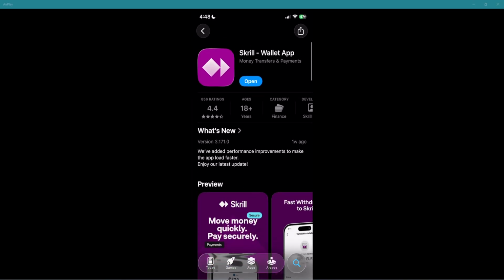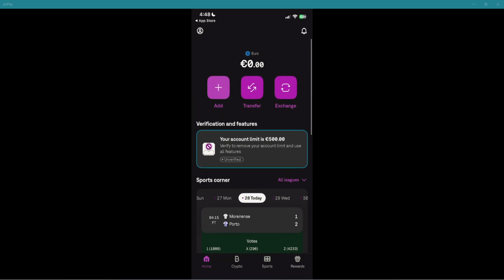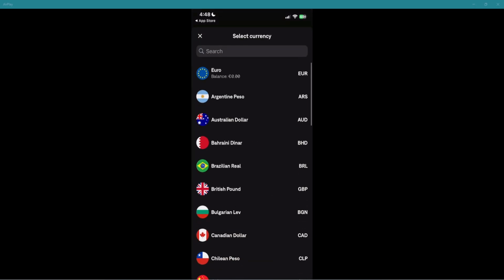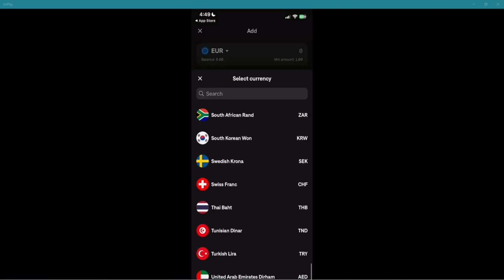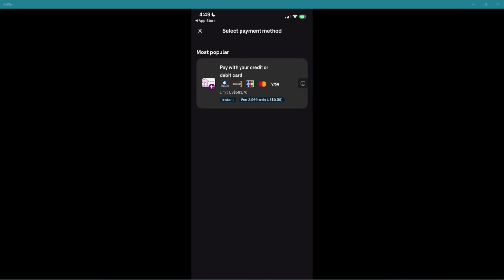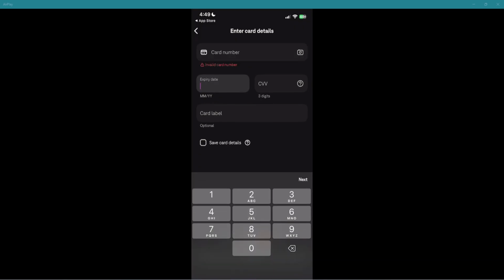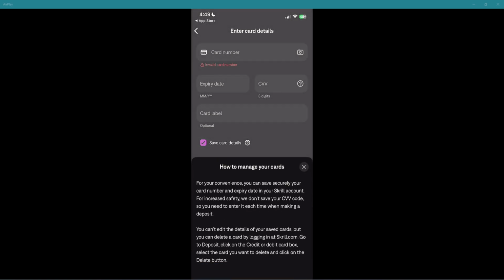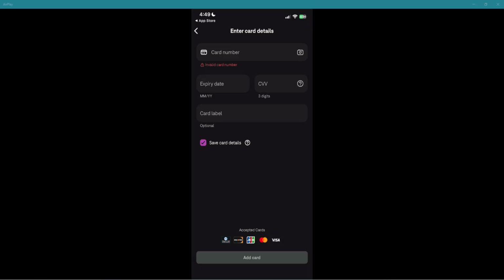How to Fund Skrill Account [Full Guide]